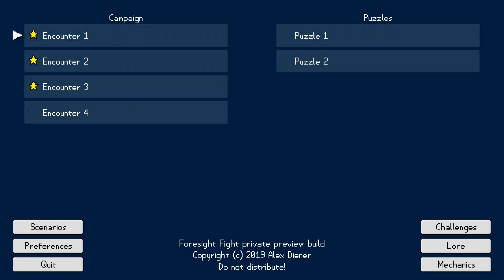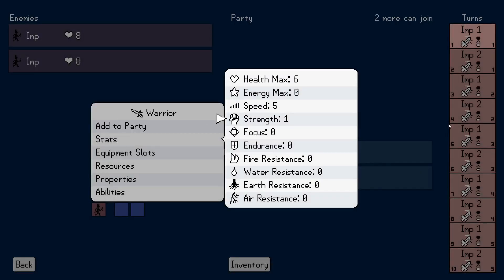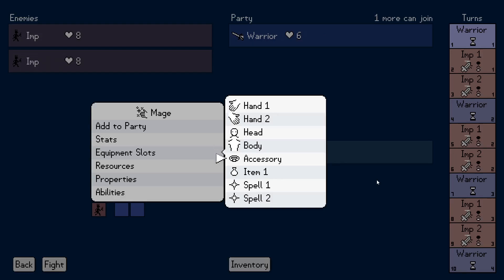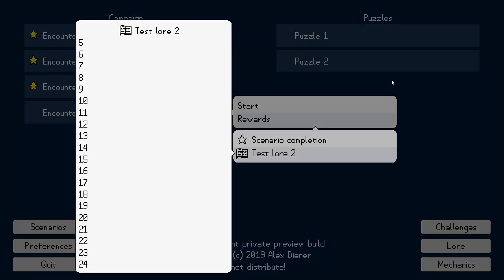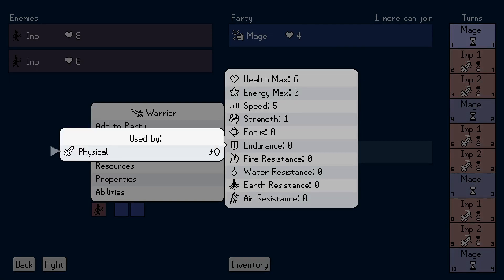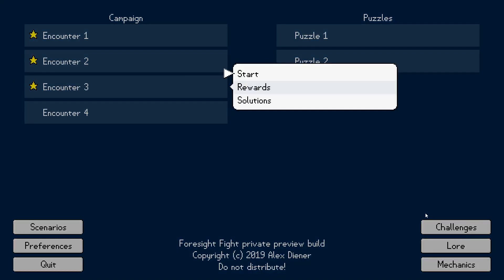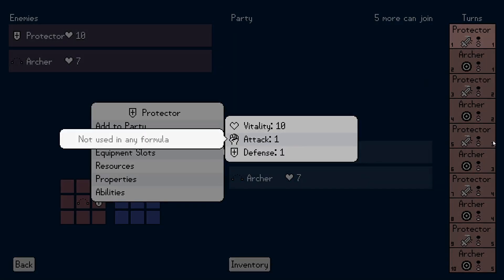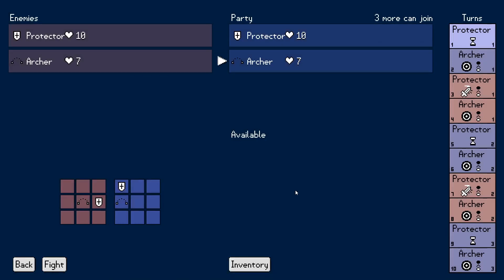Foresight Fight devlog #9: More complete information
This project ends up pulling me in a lot of different directions at once, and the one that wins out for the week isn't always what I planned. Here's some important work that just felt like it needed to get done right now, even though there are a lot of other things that really need to get done right now.